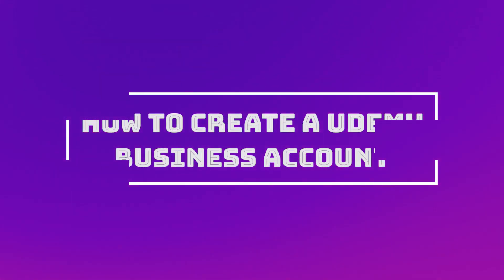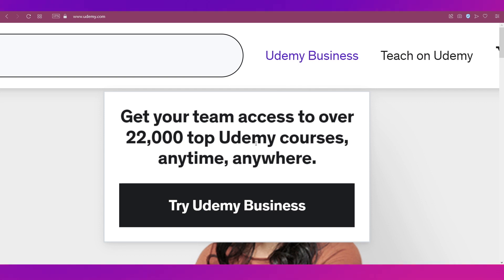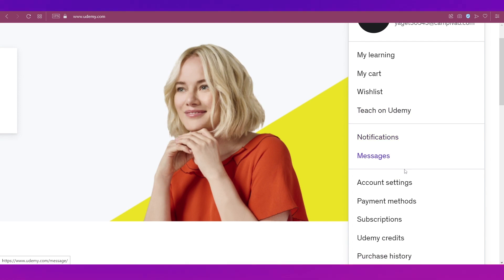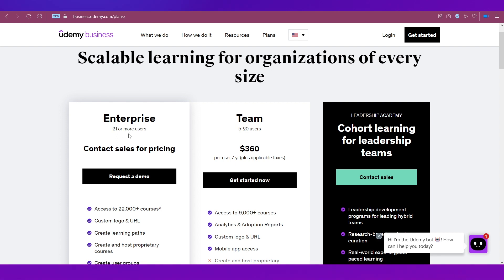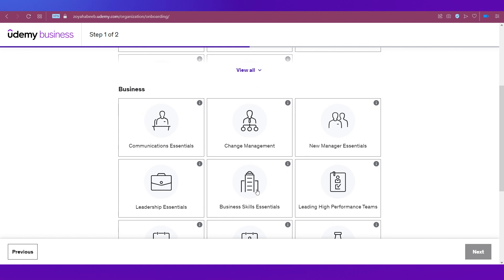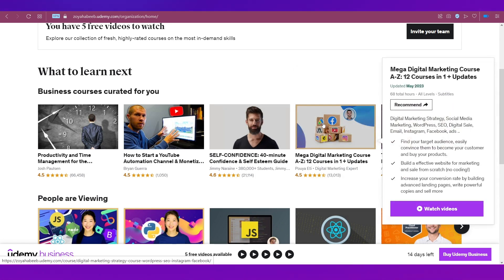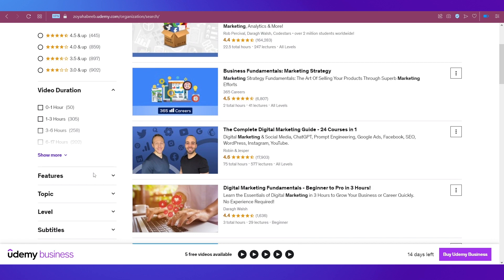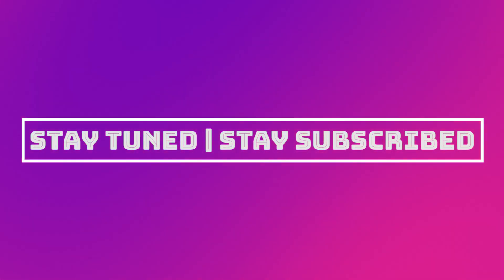How to Create Udemy Business Account (Step-By-Step)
Are you looking to create a Udemy business account but don't know where to start? Look no further! In this step-by-step tutorial, I'll guide you through the entire process of setting up your Udemy business account. From creating your account to setting up payment options, this video covers everything you need to know. Whether you're an entrepreneur, small business owner, or just looking to expand your knowledge base, creating a Udemy business account is the perfect way to do it. So what are you waiting for? Watch this video now and get started on your learning journey!